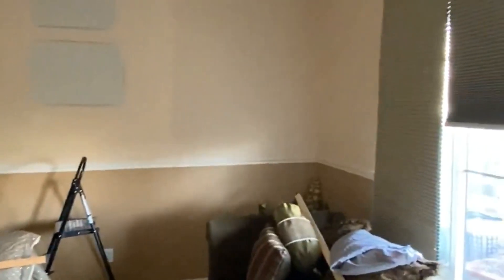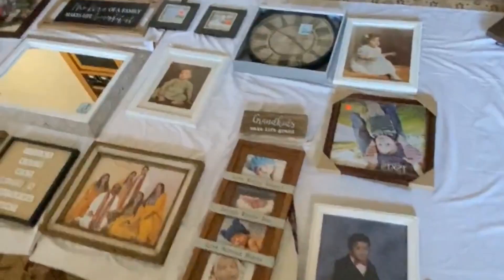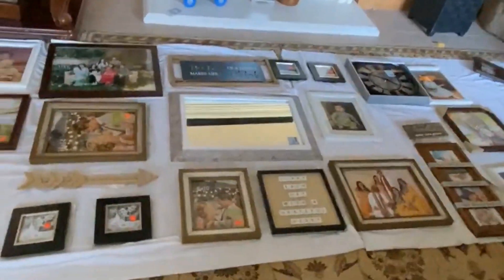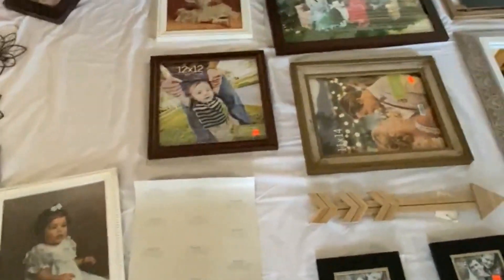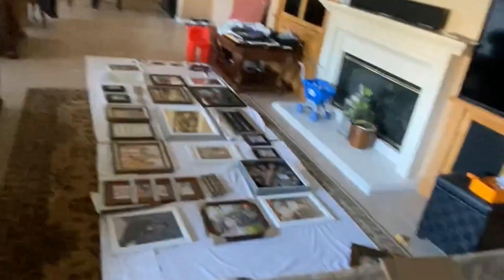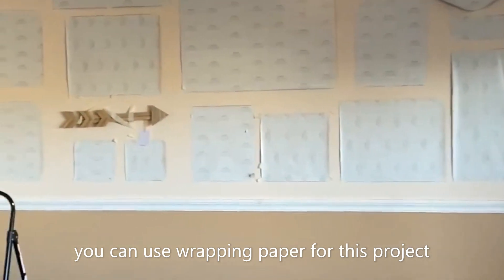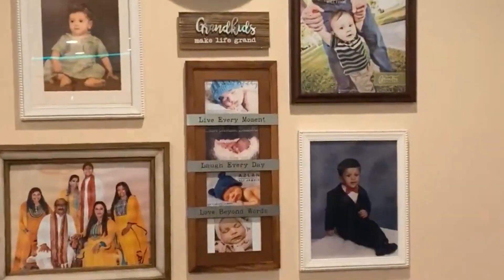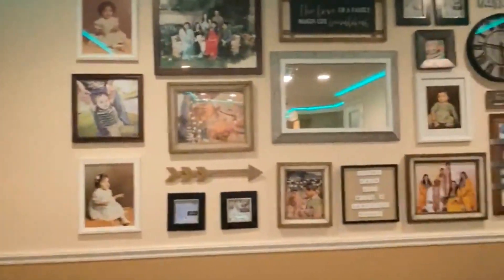How to Hang Pictures | Hanging Picture on wall | Wall décor idea | Fun project | Desi So Cal Life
Best & Easy way to décor your wall of any size